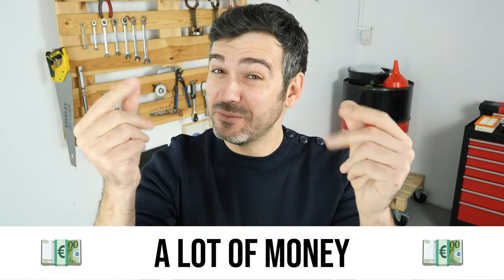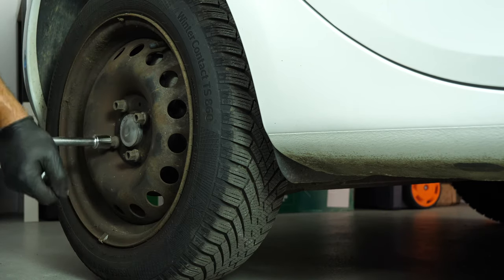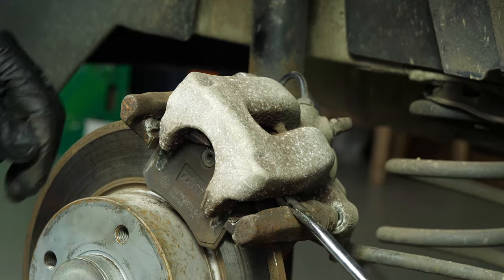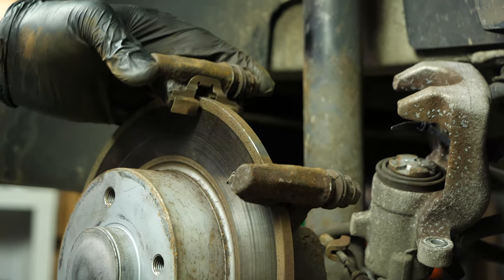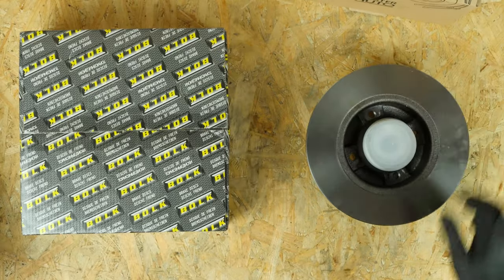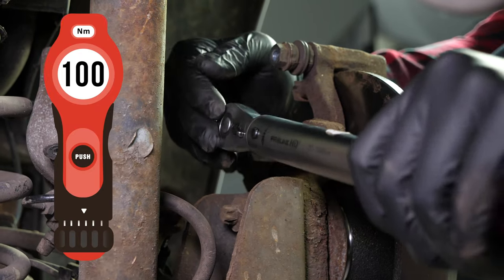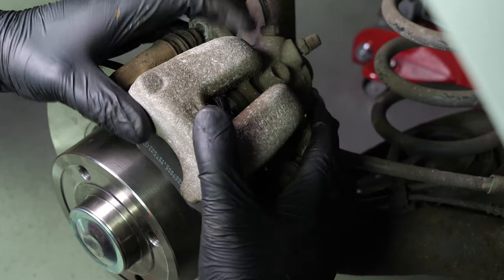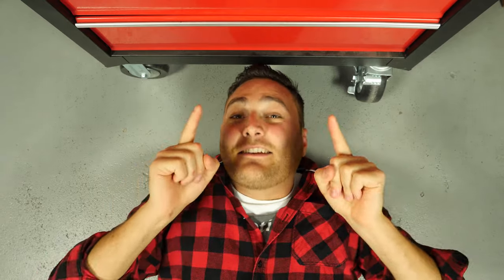How to replace the rear brake discs and pads Clio mk3 🚗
Rear brake rotors and pads on a Renault Clio mk3.

- 30mm socket
- Big flat head screwdriver
- Iron wire
- 15mm spanner
- Socket wrench
- 13mm socket
- 18mm socket
- T-handle wrench
- Paper towel
- Hammer
- Wire brush

🔝💪Safely lift your Clio mk3 with the hydraulic jack and axle stands recommended by UseTool EN 💪🔝

- Hydraulic jack
- Wooden peg
- Axle stand

🚗📢💡 RESOURCES 💡📢🚗

0:00 Intro
0:11 Remove the pads
2:25 Remove the rotor
3:00 Replace the rotor
4:25 Replace the pads
5:45 Tips